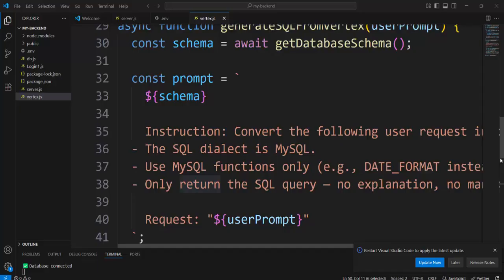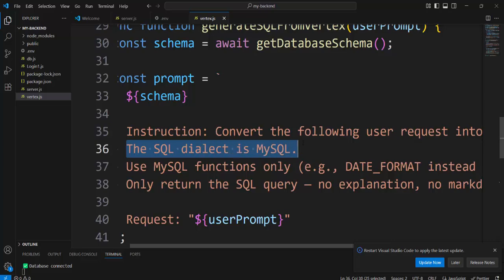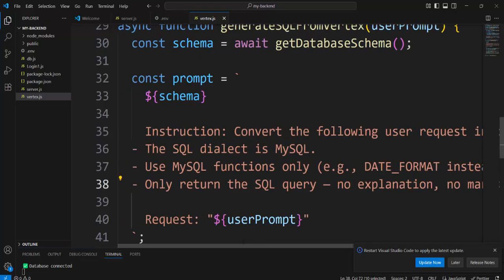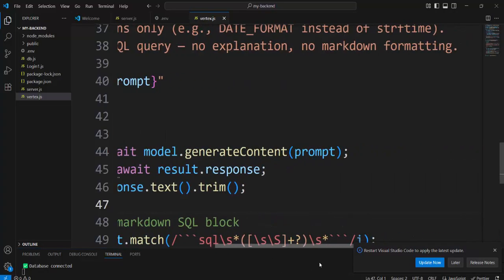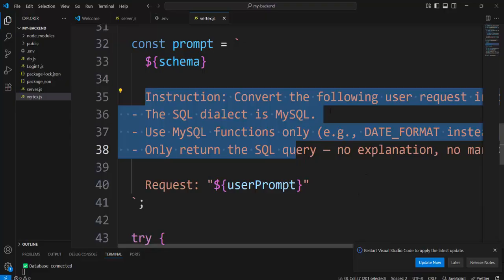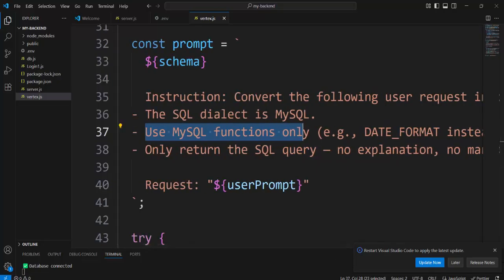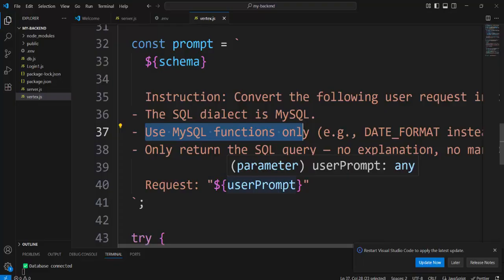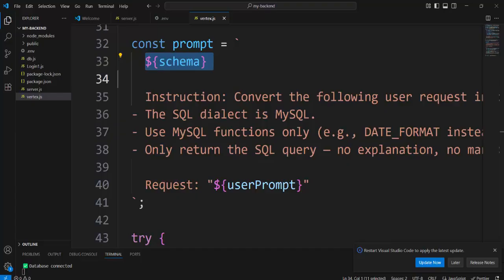Retrieval Augmented Generation RAG